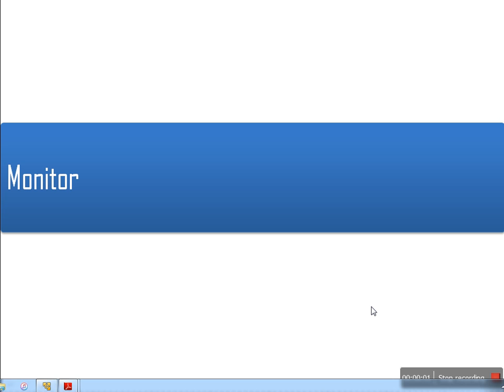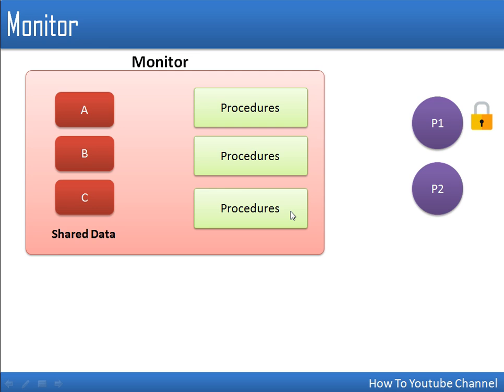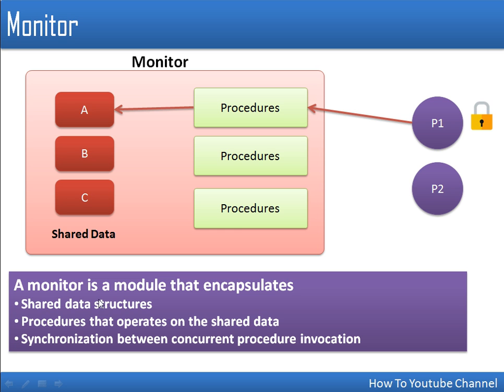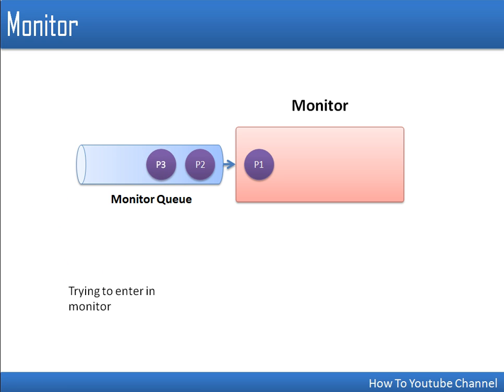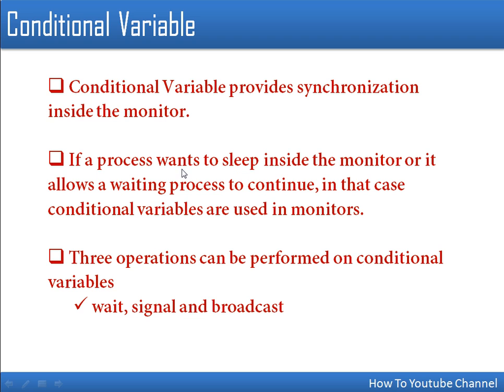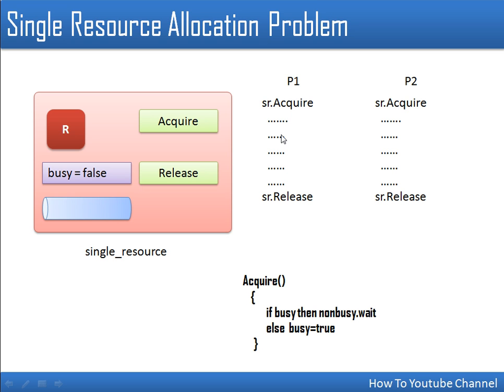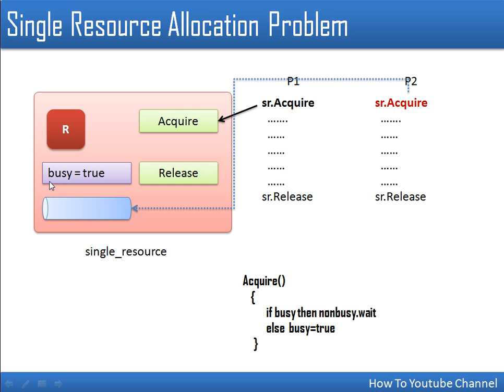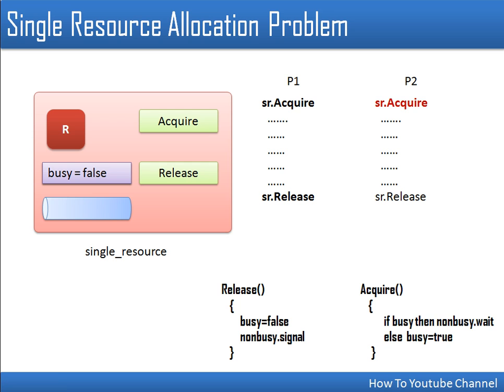Introduction to Monitor in Process Synchronization Operating System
a monitor is a synchronization construct that allows threads to have both mutual exclusion and the ability to wait (block) for a certain condition to become true. Monitors also have a mechanism for signalling other threads that their condition has been met. A monitor consists of a mutex (lock) object and condition variables. A condition variable is basically a container of threads that are waiting for a certain condition. Monitors provide a mechanism for threads to temporarily give up exclusive access in order to wait for some condition to be met, before regaining exclusive access and resuming their task.